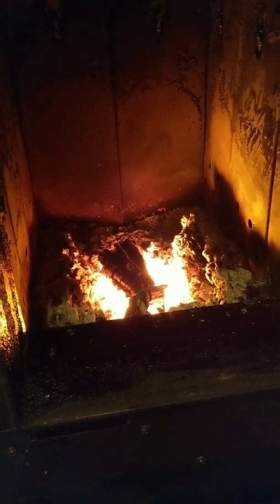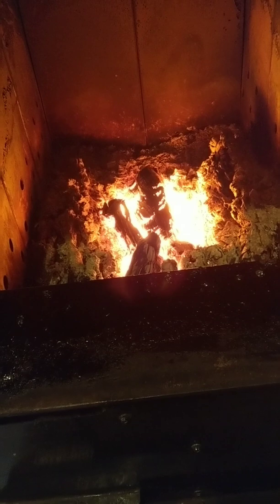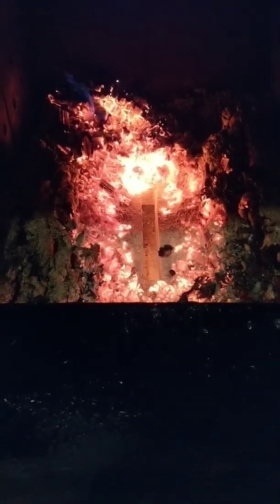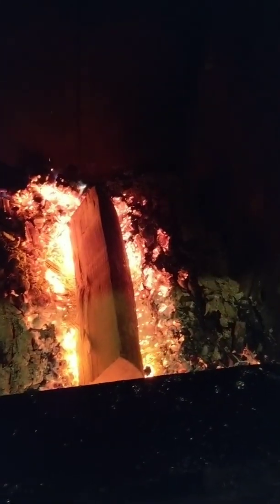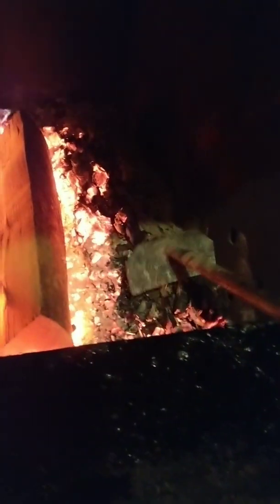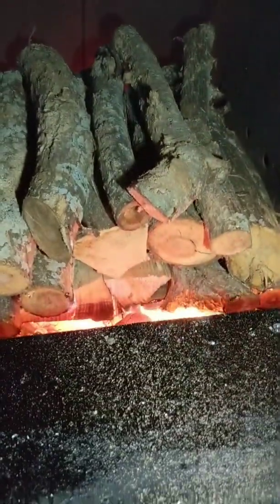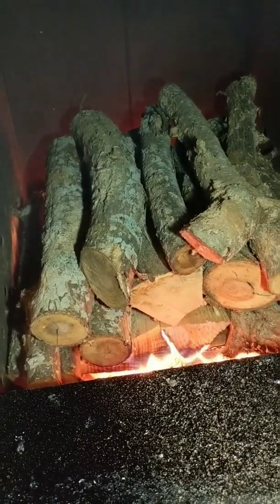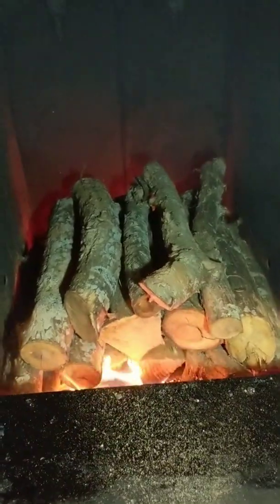Daily loading procedures for a downdraft gasification outdoor wood boiler